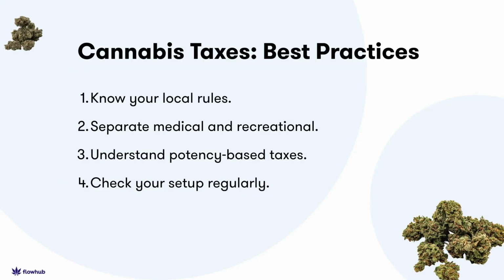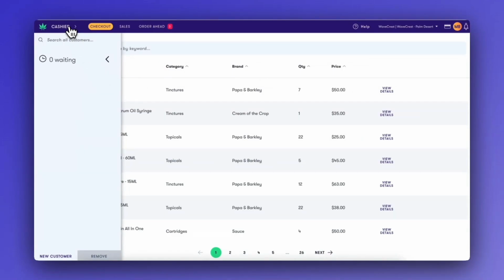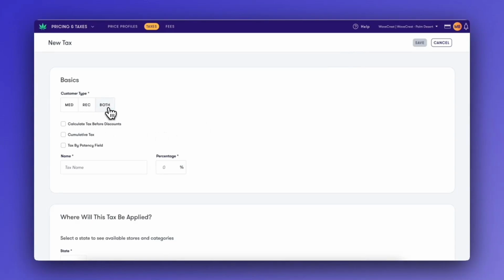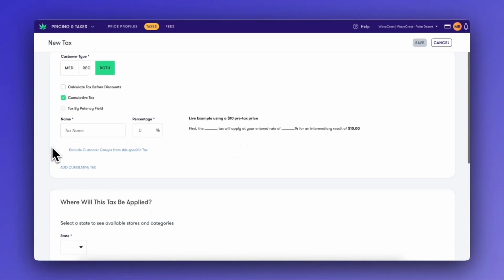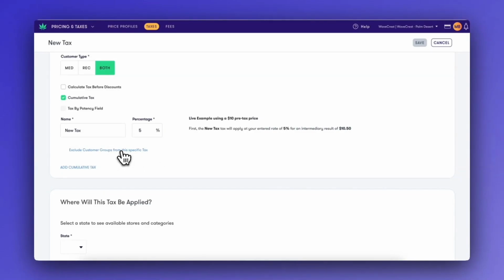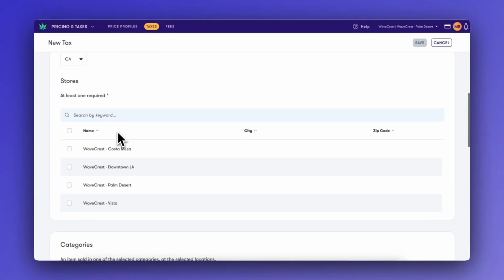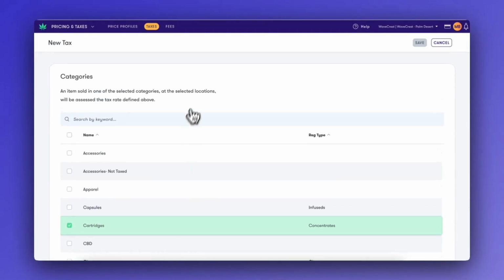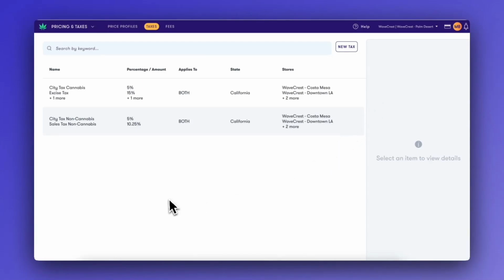Managing Dispensary Taxes in Flowhub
Taxes don’t have to be overwhelming. Learn how Flowhub helps dispensaries handle medical vs. recreational tax rules, potency-based tiers, and ongoing compliance - so you can avoid penalties and stay focused on running your business.